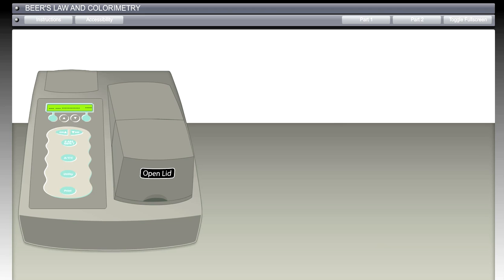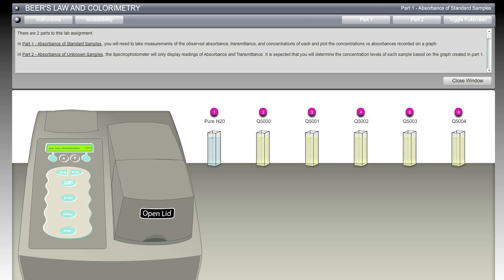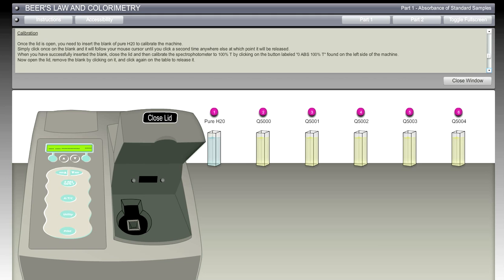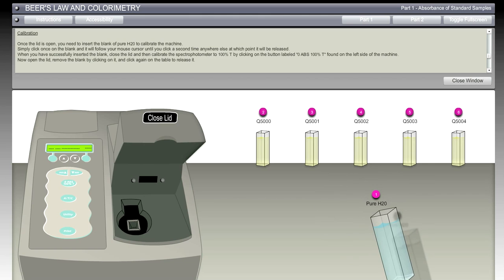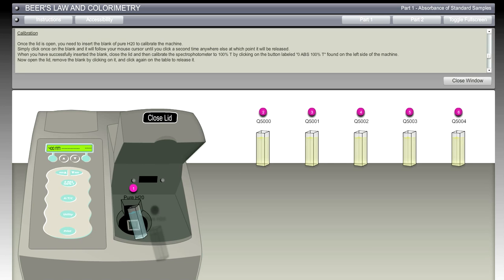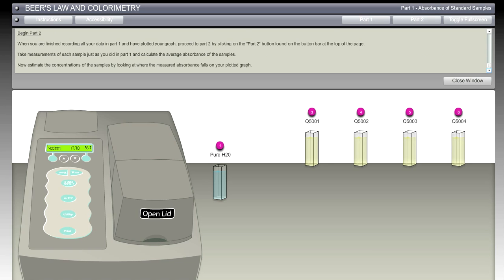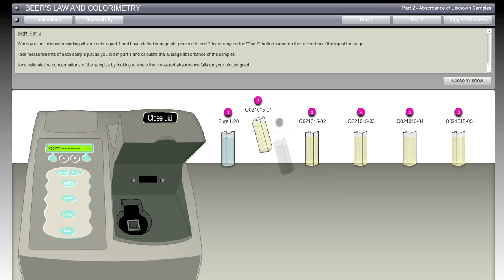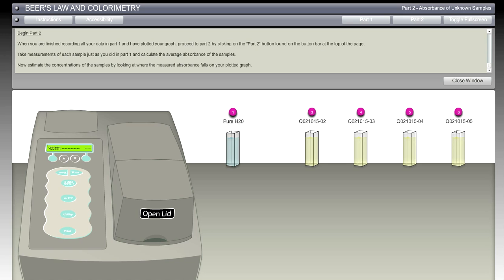Spectrophotometer: Beer's Law And Colorimetry Lab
Created using Flex Builder for the application framework, Photoshop,  Illustrator, and Flash Professional for the asset creation, Flash Professional for the interactivity and some collaboration :-)